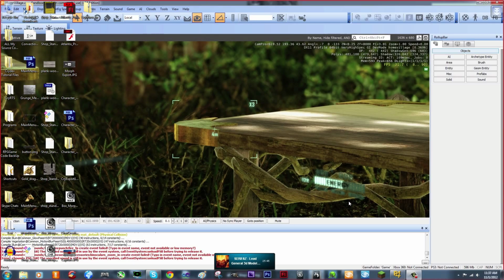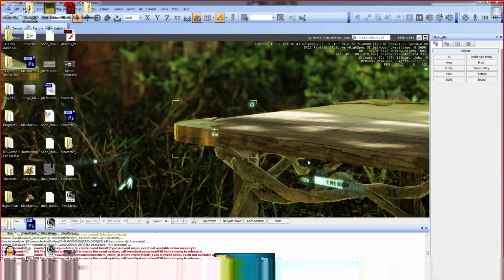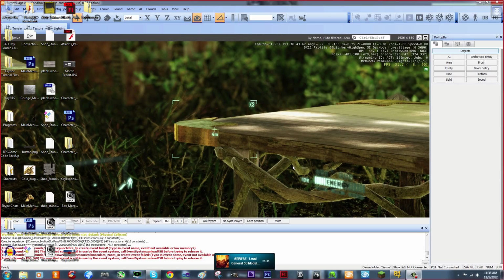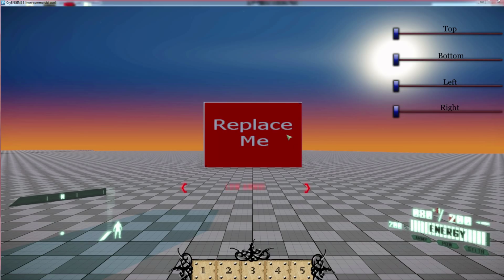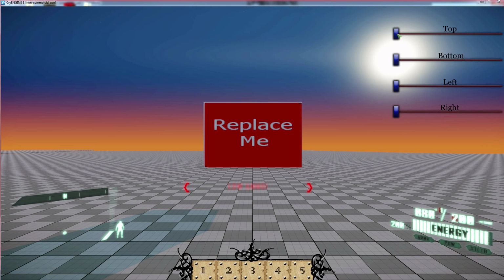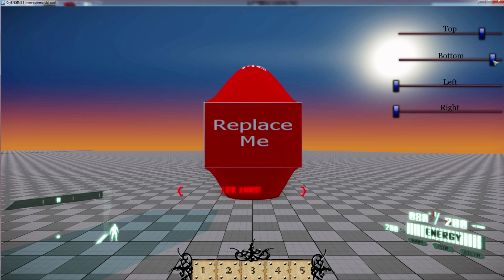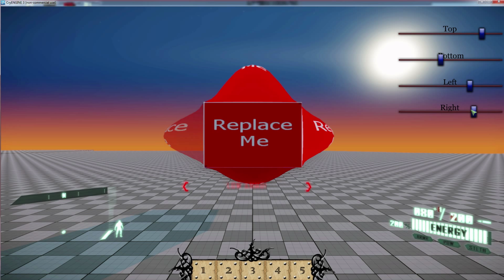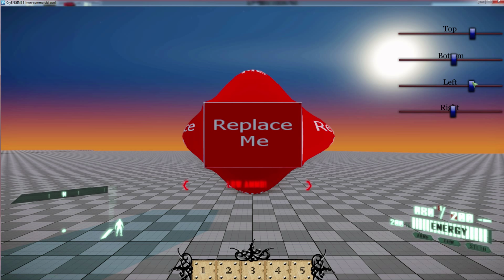My Cryengine Character Creation System Test Cube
The Box Flickers because of recording software